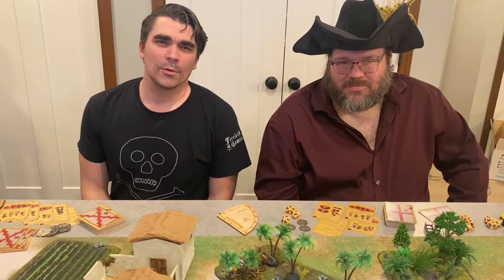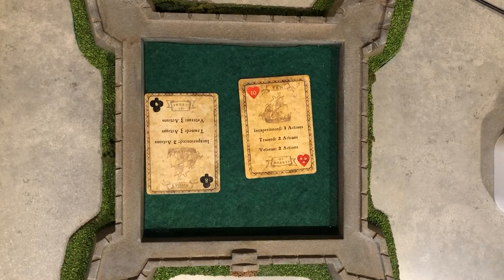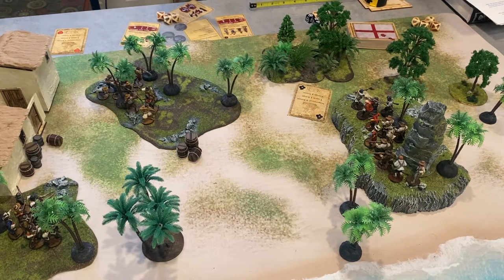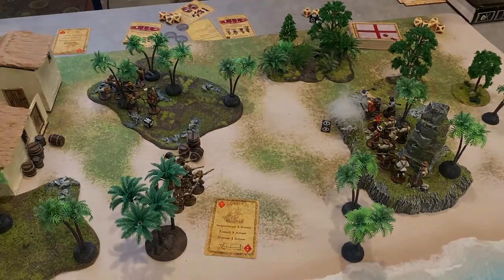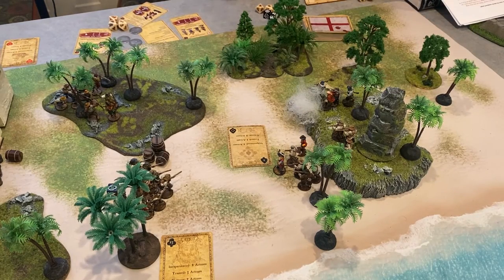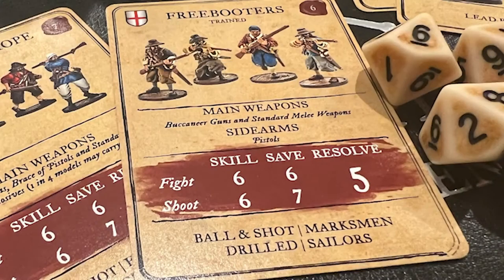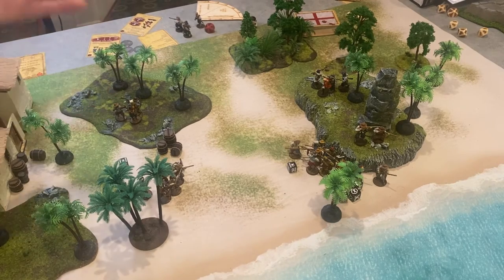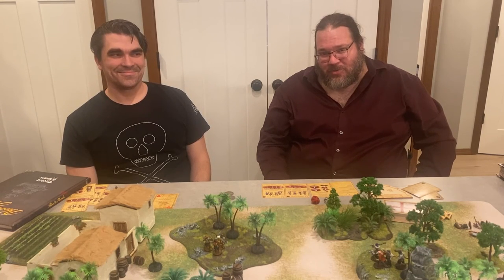Learn To Play Blood & Plunder: Quick Start Guide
In this video the Joseph & Guy  provide a quick start guide for players interesting in playing Blood & Plunder. The Blood & Pigment crew briefly go over the basic rules of Blood & Plunder as they play through an entire turn of a small land game.

In this video you can learn about:
Activations
Movement
Ranged Attacks
Melee Attacks
Types of Weapons
Saves
Resolve Tests
Strike Tests

0:30 Force Introductions
1:40 Setting up a Game
2:05 Activation & Initiative System Summary
2:46 First Spanish Unit Activation
3:27 Move Action Explained
4:24 First English Unit Activation
4:54 Shoot Attack Explained
6:01 Shoot Saves Explained
6:32 Fatigue Test Explained
7:05 Effects of Fatigue Explained
7:22 Reloads Explained
7:37 Second Activation/Passing
7:48 Second Spanish Activation
8:40 Command Actions Explained
9:34 Fortune Points Explained
10:06 Rally Action Explained
10:55 Second English Activation
10:45 Pistol Ranged Attack Explained
12:21 Save Tests Out of Cover Explained
12:37 Shaken Status Explained
12:31 Third Spanish Activation
12:50 Control Zone Explained
14:01 Charge Action Explained
14:22 Defensive Fire Explained
14:33 Sidearm Explained
15:20 Fight Test Explained
15:42 Fight Saves Explained
16:07 Shaken Units in Melee
16:35 Strike Points & End of Turn Wrap Up
17:31 Strike Tests Explained
18:06 Wrap Up
20:22 Yarhar

Please comment with any questions you might have as you get started so we can make sure to cover them in the upcoming Sea Battles Quick Start video.